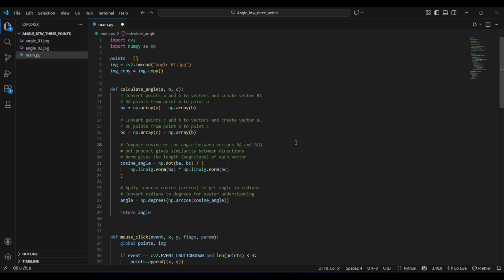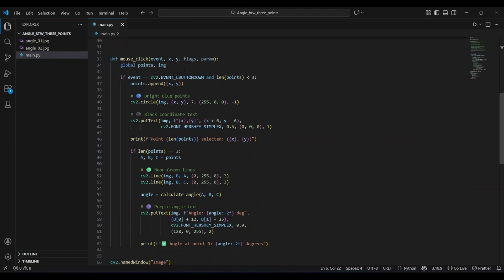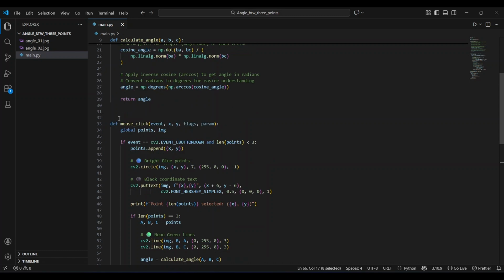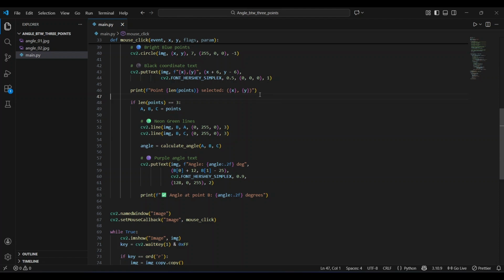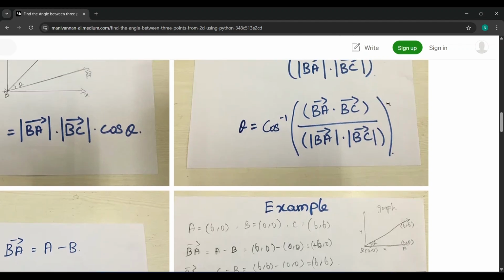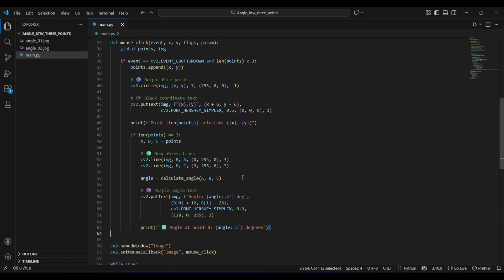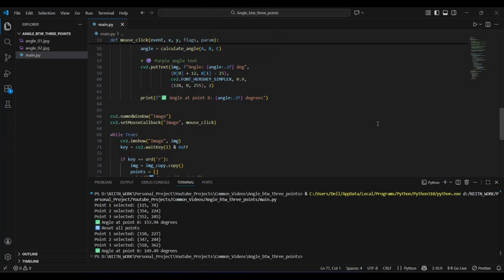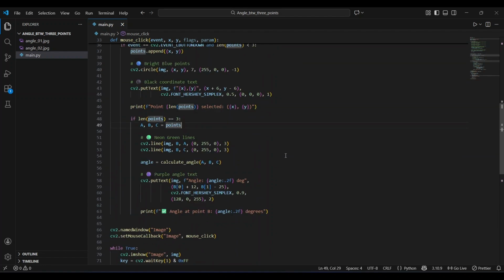Click 3 Points & Measure Angle Using OpenCV | Python Tutorial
Learn how to measure an angle by clicking 3 points on an image using OpenCV and Python.
In this tutorial, we create an interactive angle measurement tool using mouse events, NumPy vector math, and OpenCV drawing functions.

You will learn:
How to capture mouse clicks in OpenCV
How to calculate angles between three points using Python
How to draw points, lines, and angle text on images
How to build interactive computer vision tools

This OpenCV project is useful for computer vision beginners, Python learners, and students working on image processing, geometry, pose estimation, or sports analytics applications.